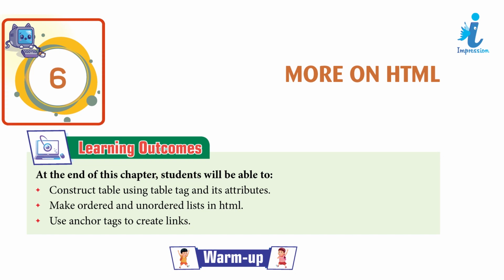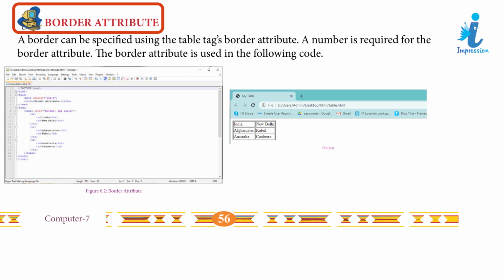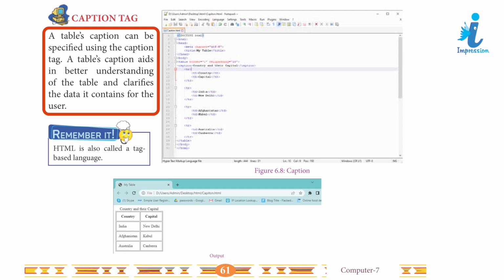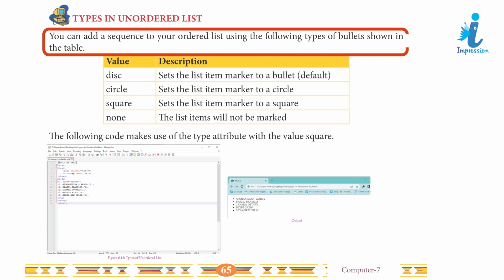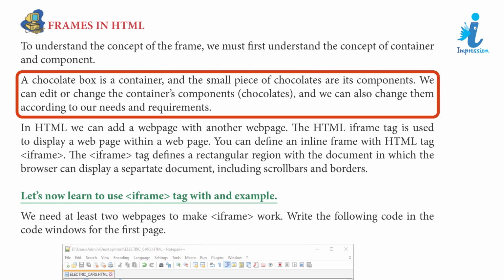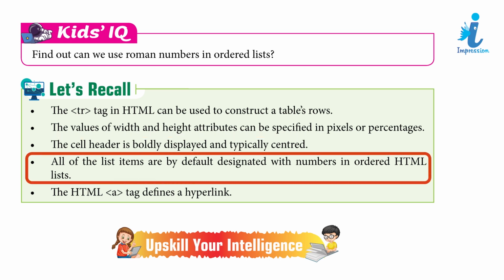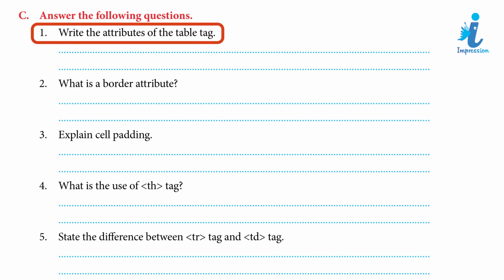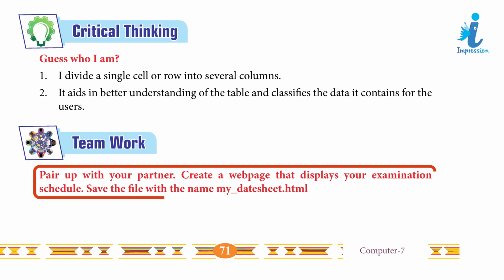Computer Class - 7 Chapter - 6 More on HTML | Impression Publication